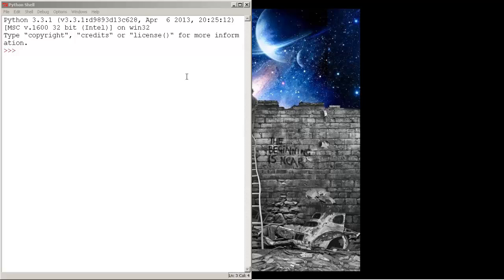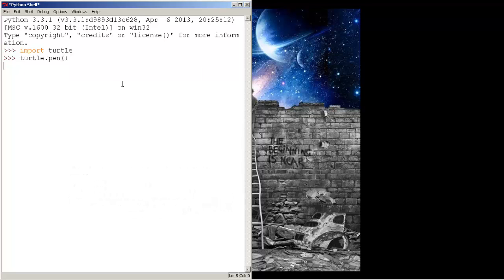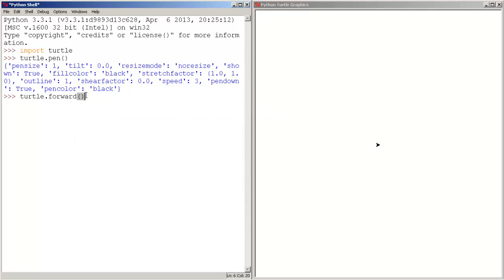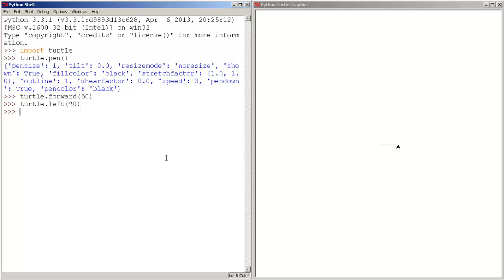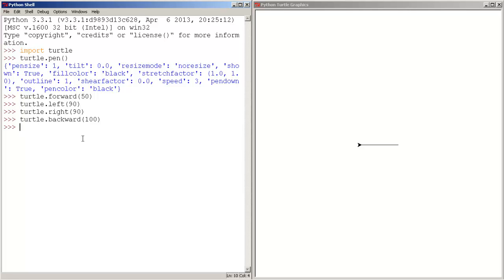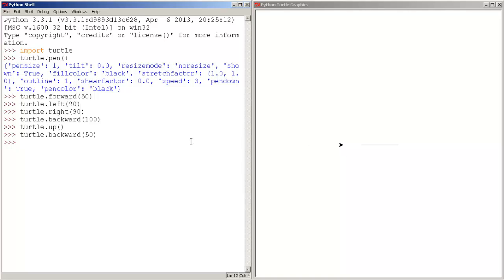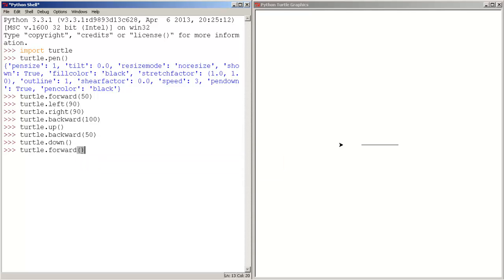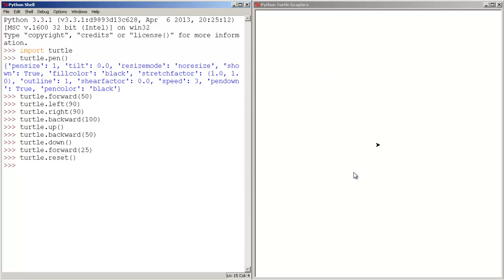Python - Module and Turtle.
Do ask me if you have any questions i dont bite! :P